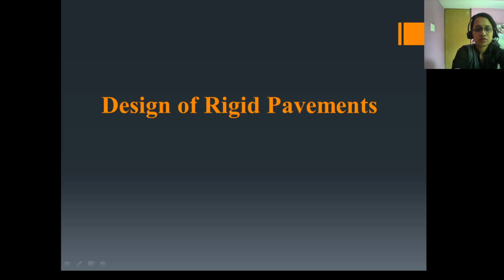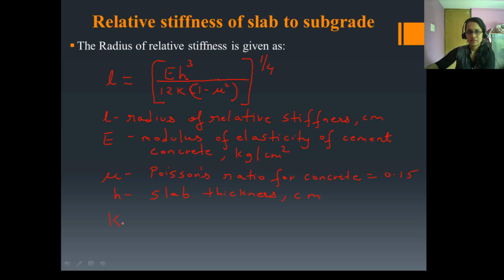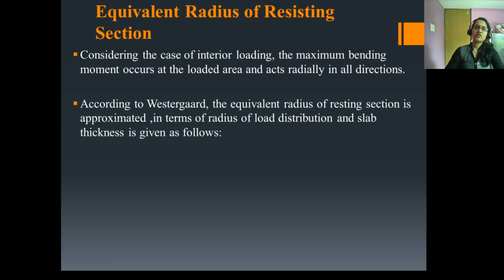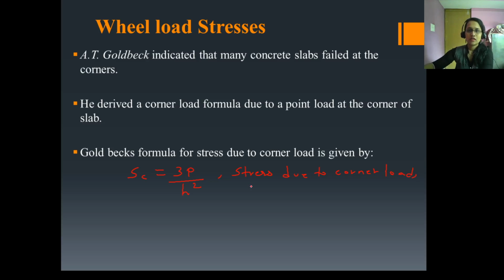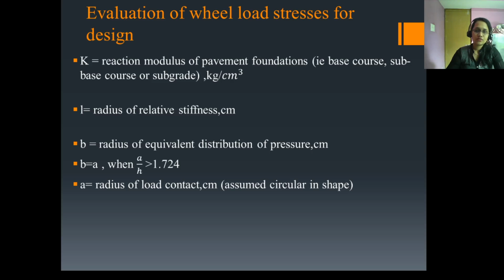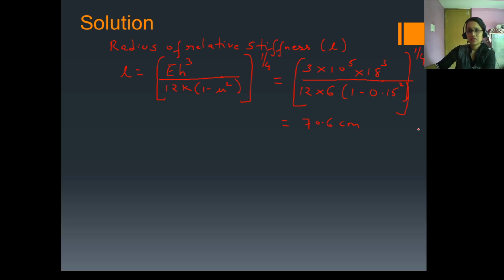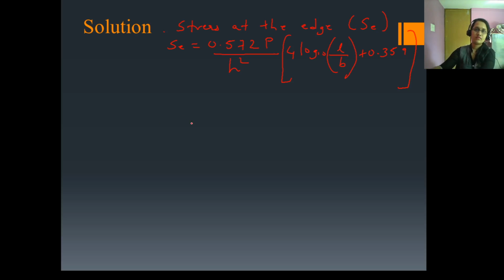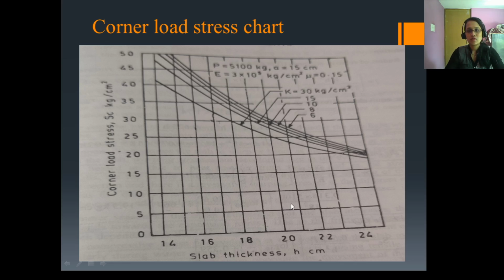Design of Rigid Pavements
Lecture on Design of Rigid pavements.